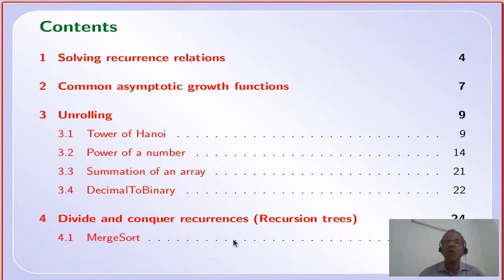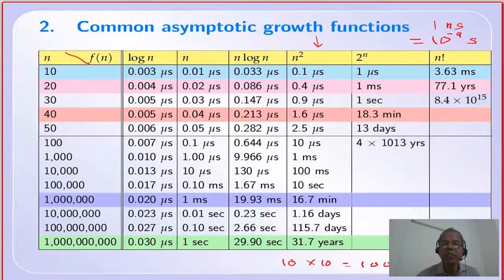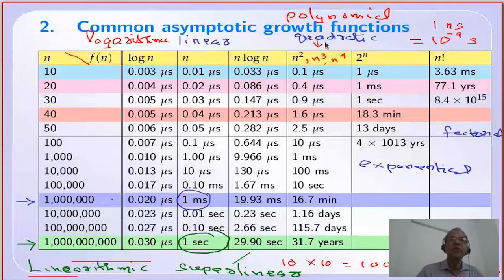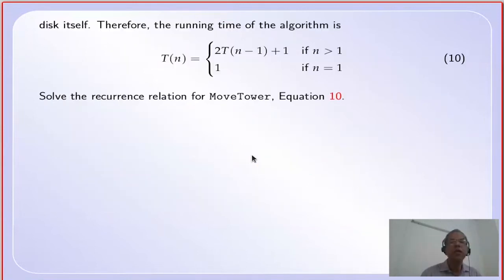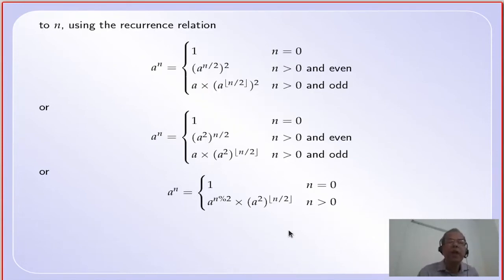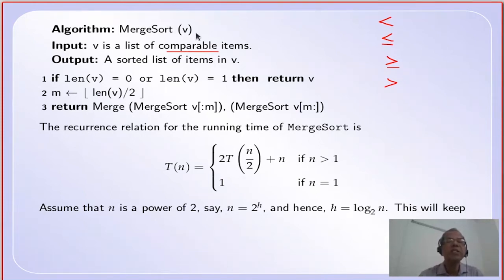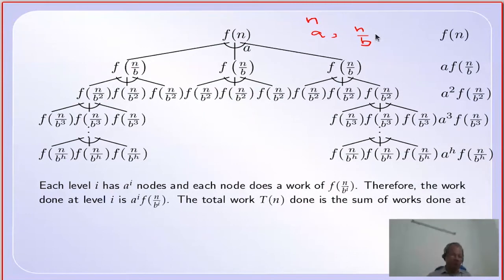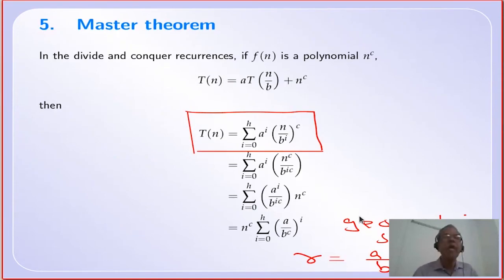Lecture 5 Recursion and Recurrence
Solving recurrence relations of the running times of recursive algorithms.